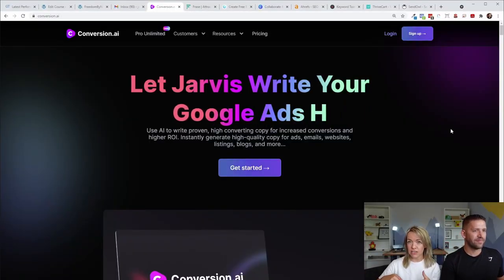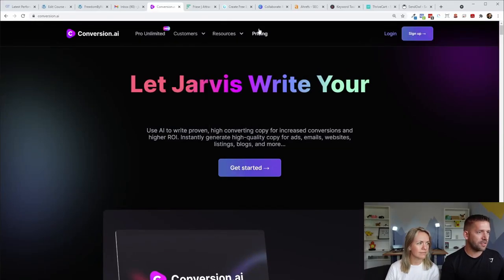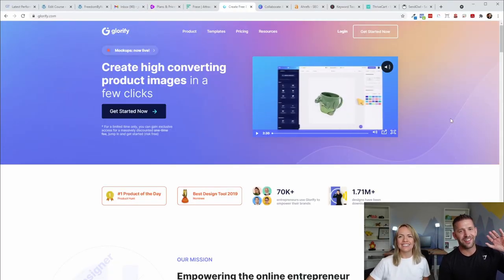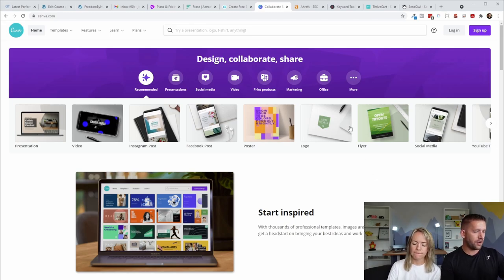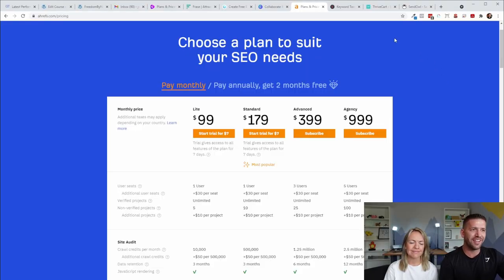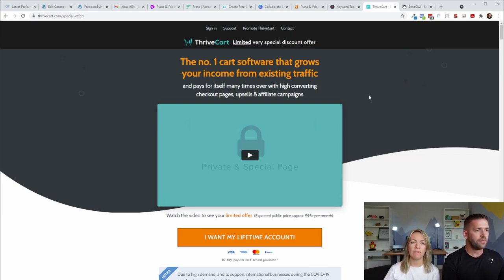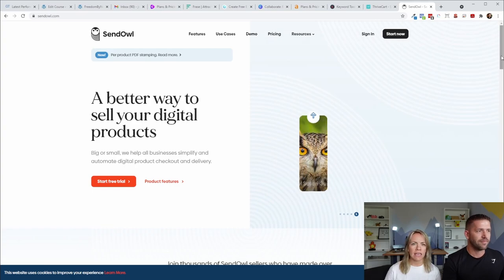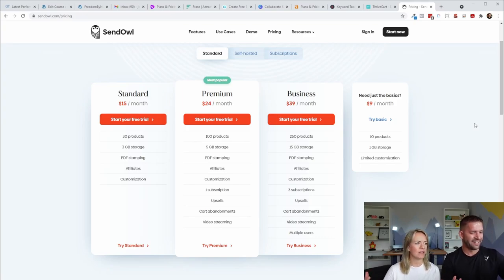8 Tools to Build your Business in Record Time!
These are our favorite tools to boost our productivity.

Create Content Faster

Conversion = (This tool is growing fast and they're adding more cool things to it!!)

Graphics Creation

SEO Research

Promotion and Making Sales